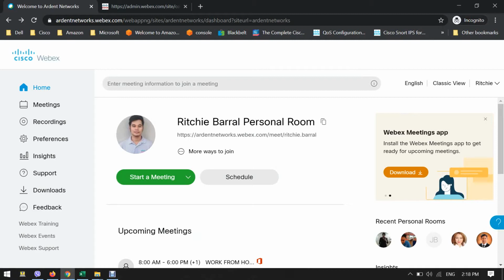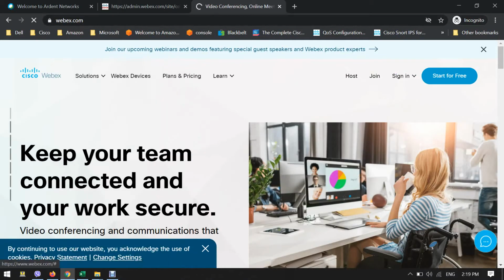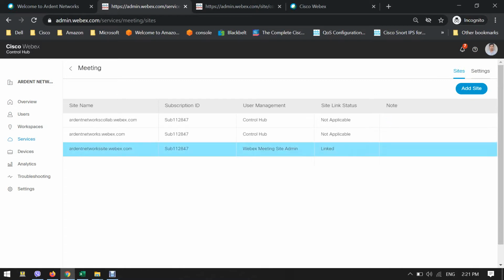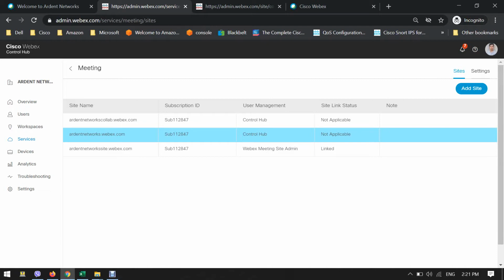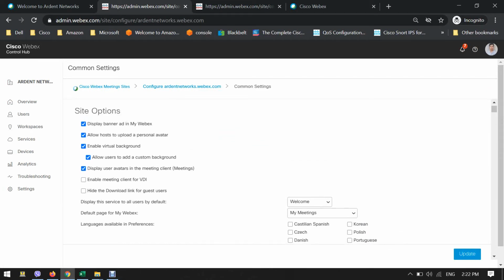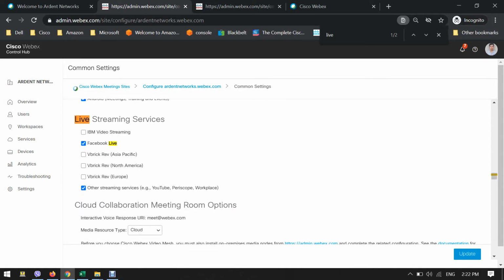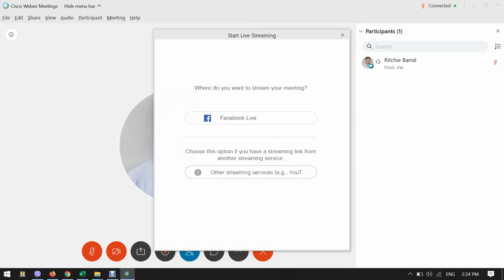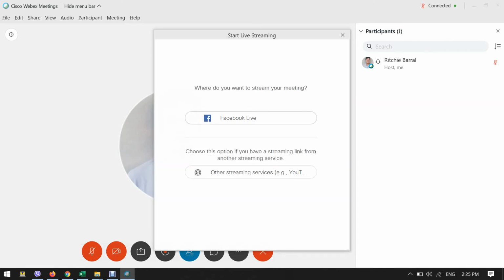Enable Facebook Live and Youtube live on Cisco Webex Meeting